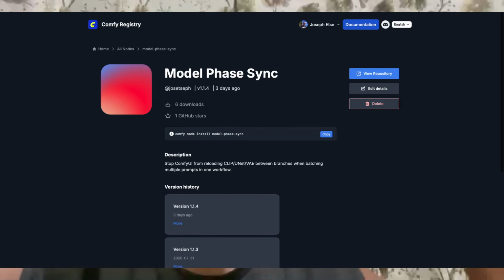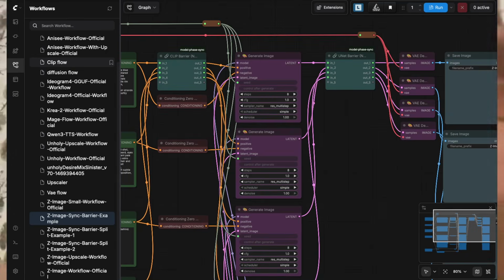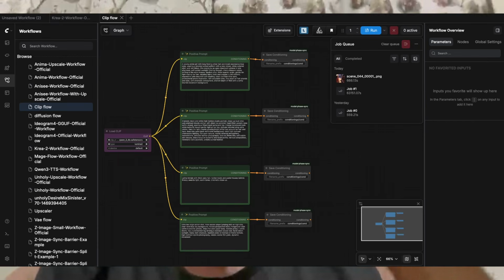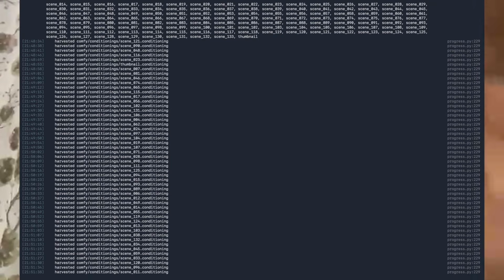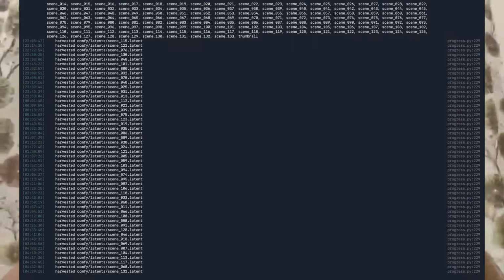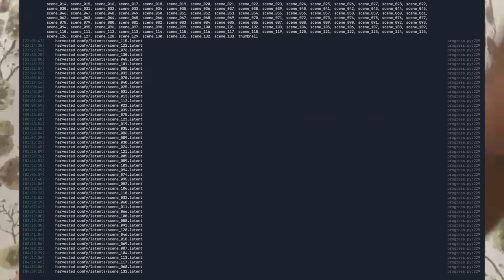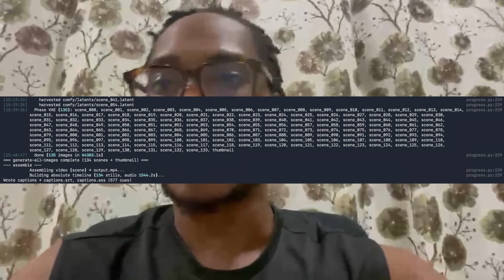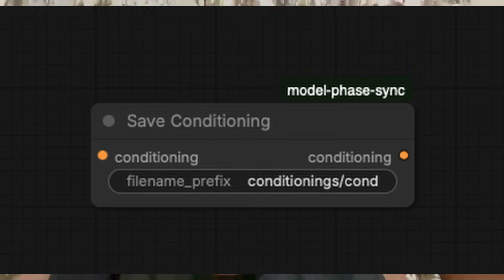Fastest way to Batch Generate Images in Comfy UI